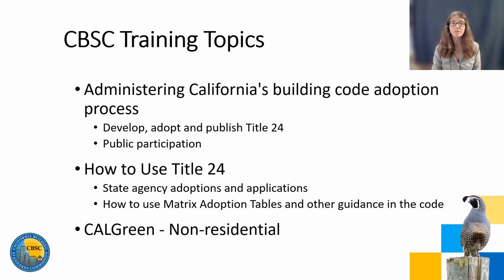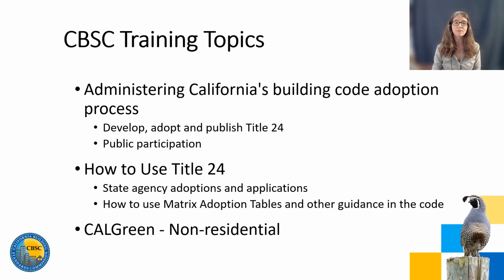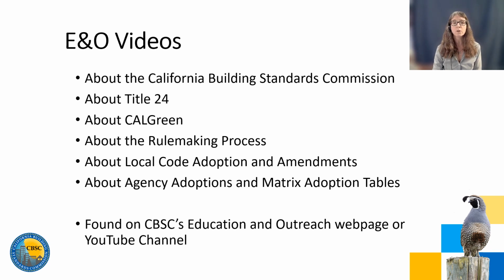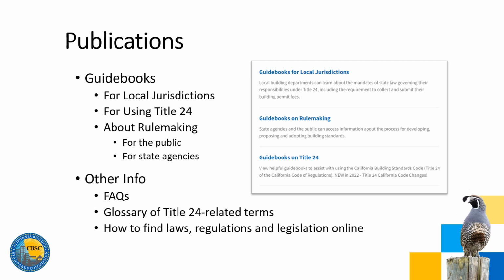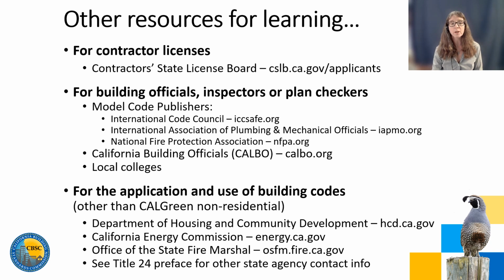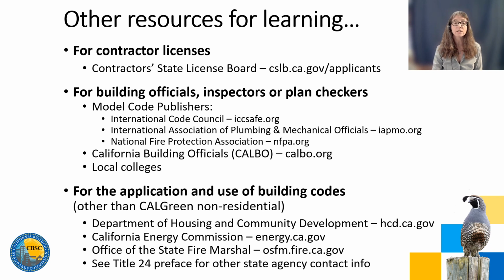About CBSC's Educational Offerings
Learn about CBSC's seminars, videos and other resources to learn more about Title 24 and the rulemaking process.